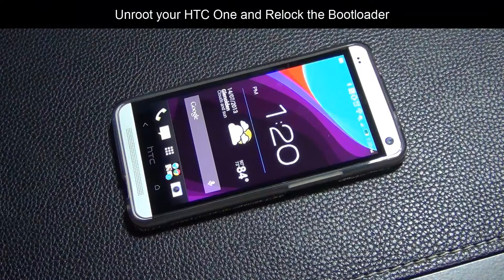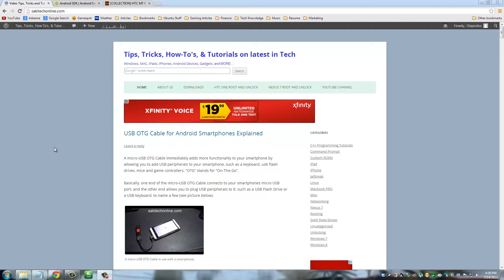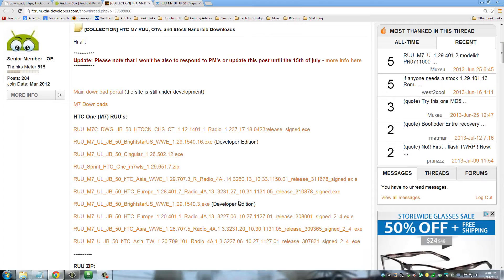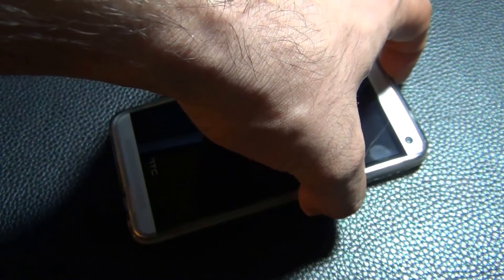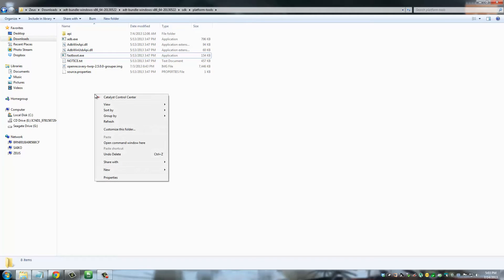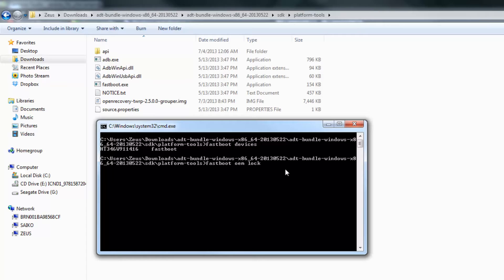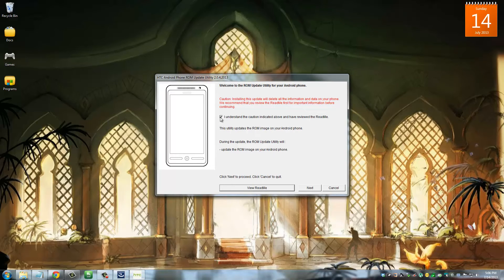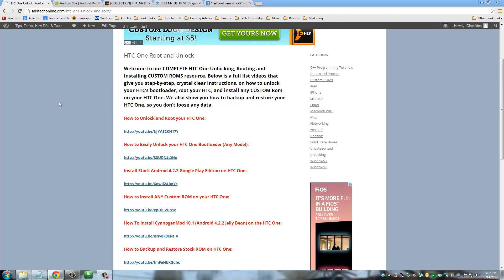How to Unroot your HTC One, and Relock the Bootloader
This guide will give you step-by-step instructions how to UNROOT and RELOCK the Bootloader of your HTC One.

Maybe you are just tired of this whole rooting and unlocking game and want to go back to the good old days of being a good citizen and restore your HTC One to the day you bought the device from the store (which will also re-instate your phones warranty which you lost when you rooted it). If that's the case, this video is for you.